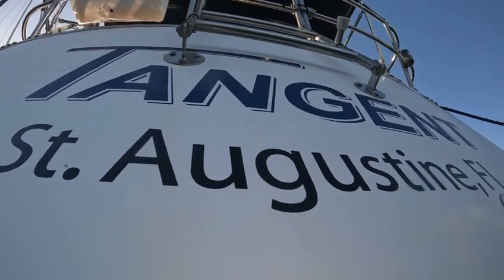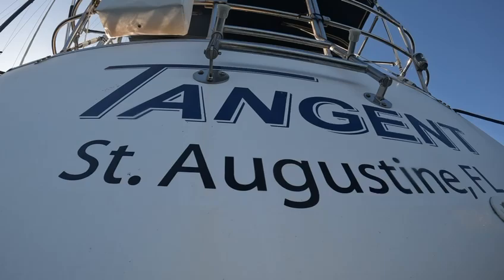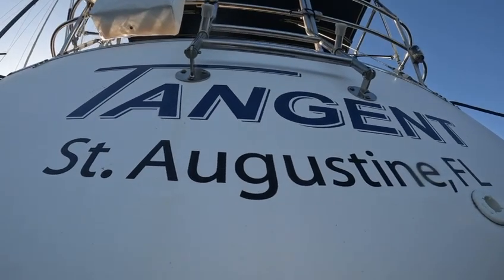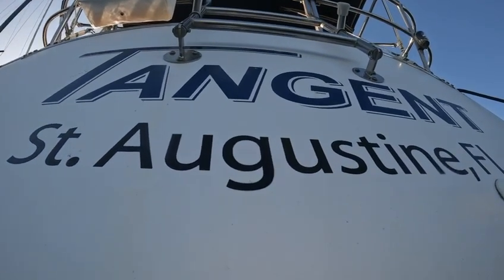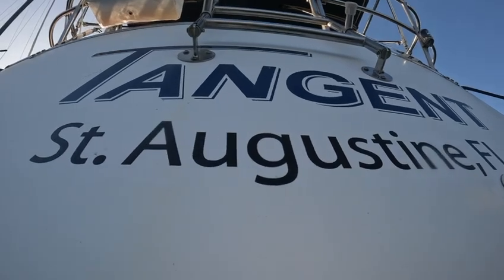6 14 24 Tangent After